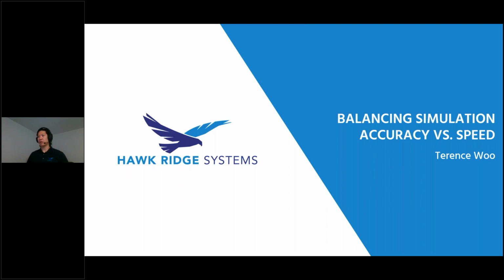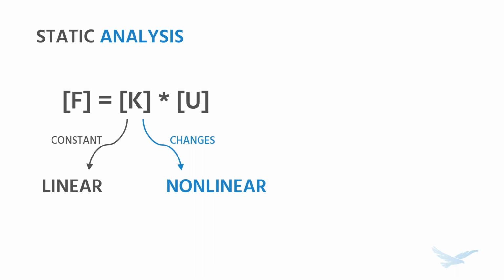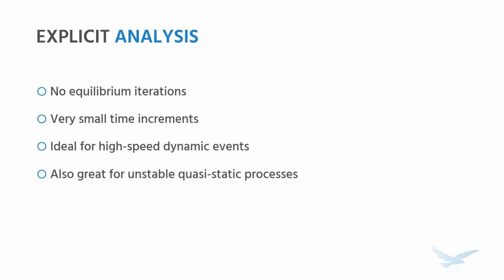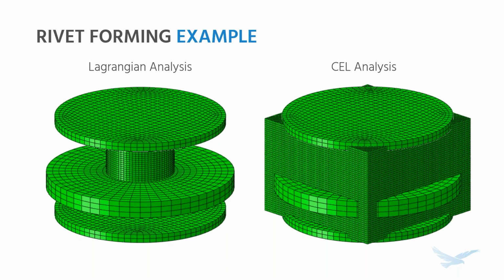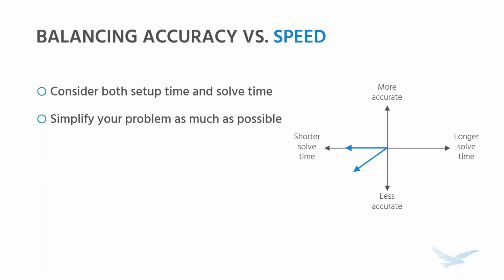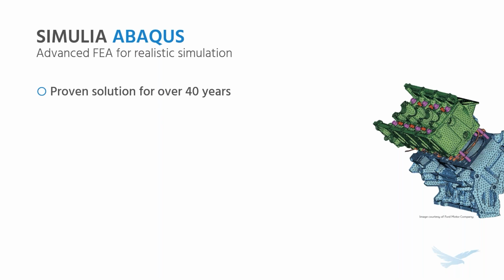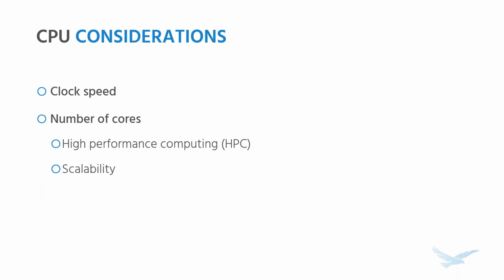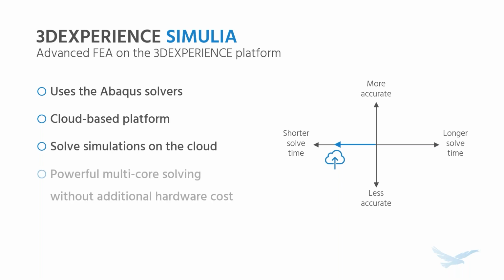Simulation Accuracy vs Speed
SOLVING NONLINEAR SIMULATIONS FASTER

Want to learn more about simulation techniques for extreme deformation?
Many problems require nonlinear simulations to be accurate, but they can take a long time to solve. How can we speed up solving for complex problems with extreme deformations?
In this webinar, we’ll discuss simulation techniques, software options, and hardware considerations including cloud computing.